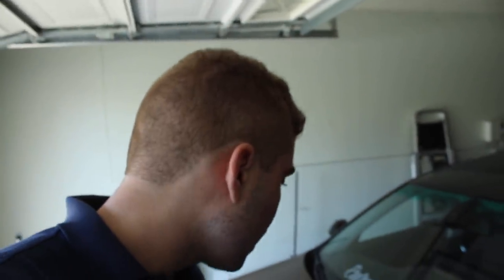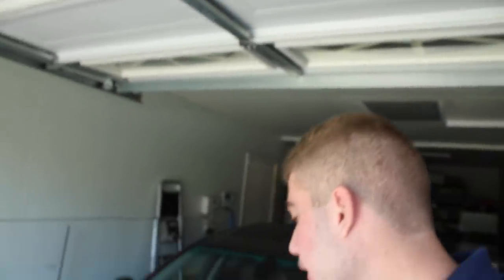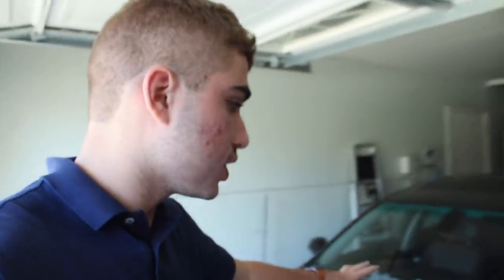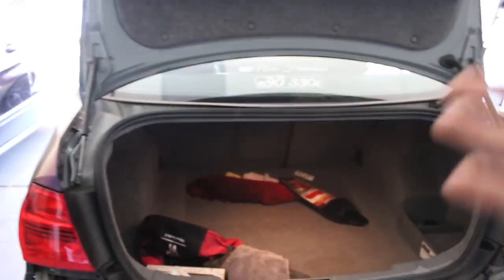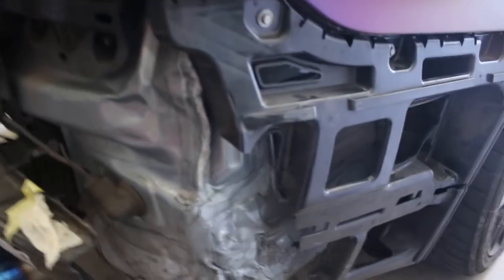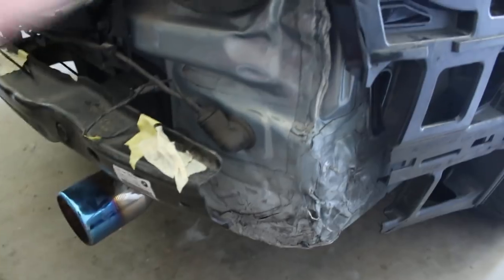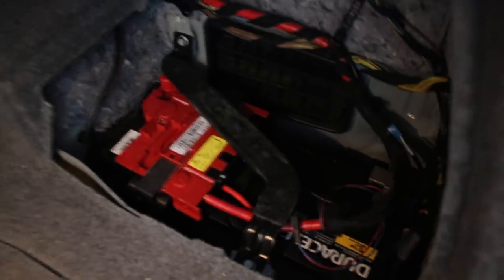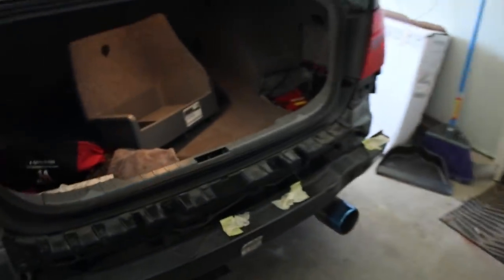SAVED $5000 DOLLARS DOING THIS REPAIR AT A LOCAL SHOP!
My insurance quoted over 5k to fix this particular part and 1k for a new bumper. 5k for this repair is just crazy especially because you won't even see the damage once the bumper is put on. I'm very happy that the insurance sent my lean holder the check and delt with the damages myself paying a fraction.

My Gear "HELP A BROTHER OUT LOL":
50mm lense
18-55mm lense